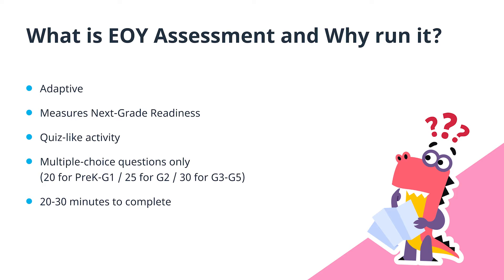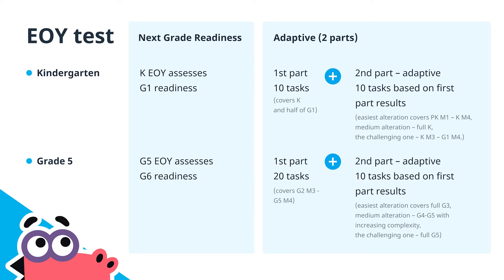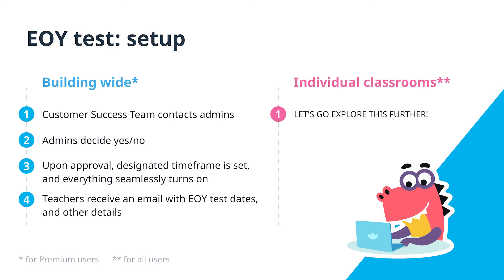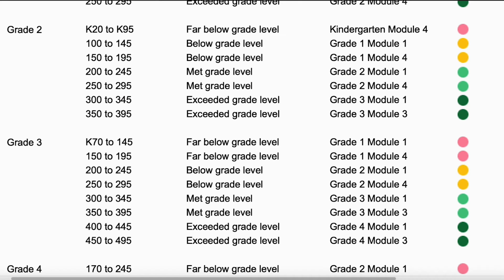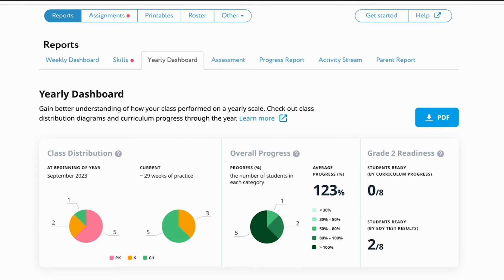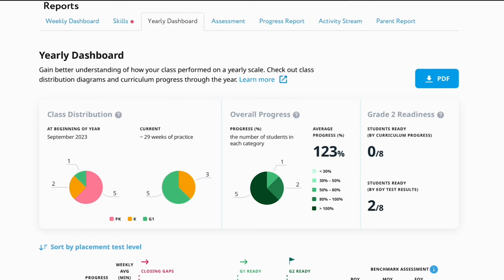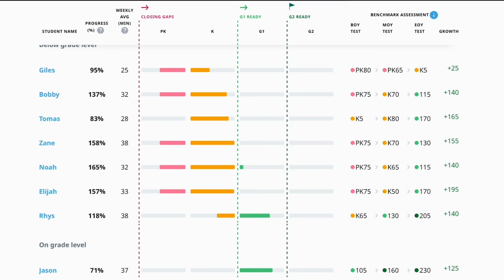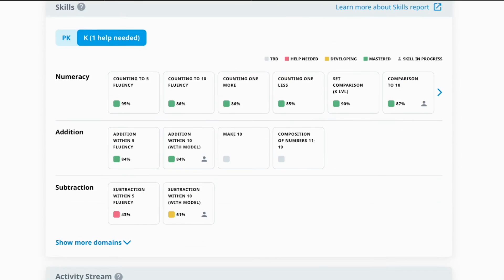End-of-Year Assessment with Happy Numbers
The End-of-Year Assessment is a great tool to measure math growth and next-grade readiness of your students.